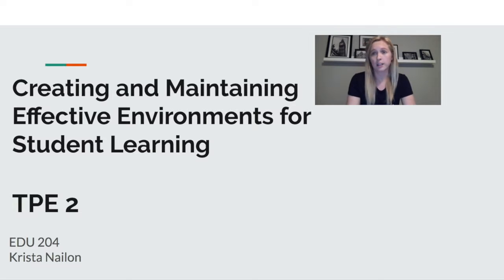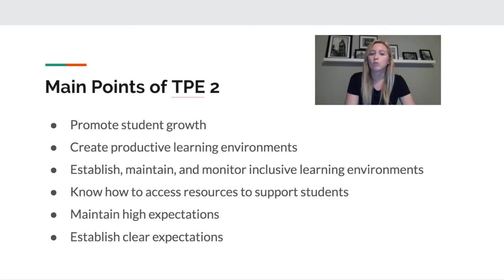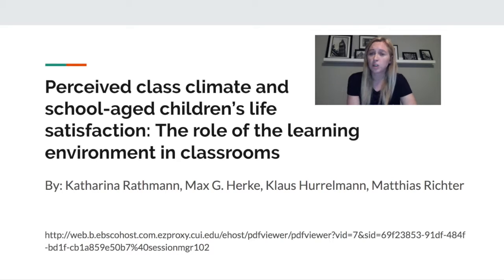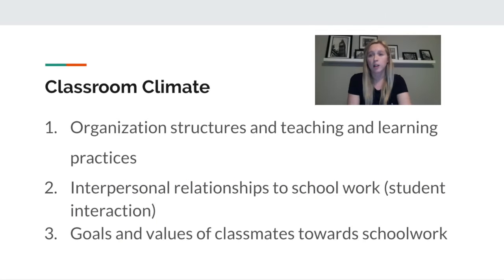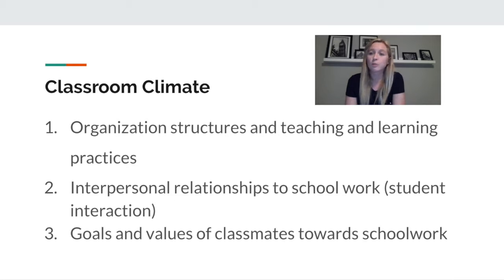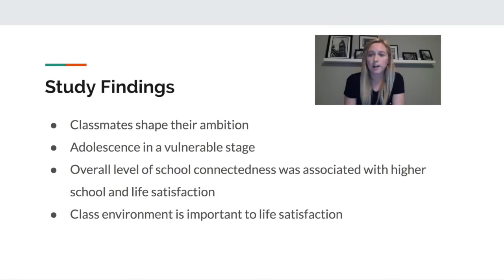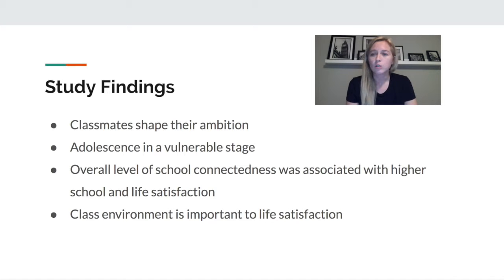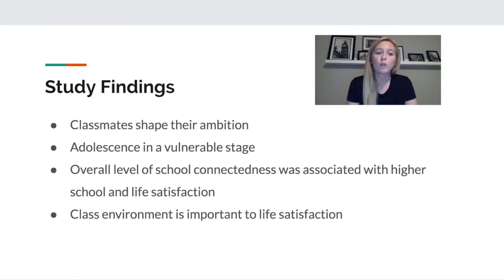EDU 204 - TPE 2